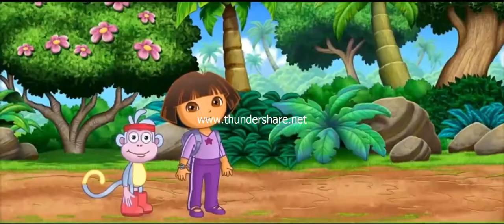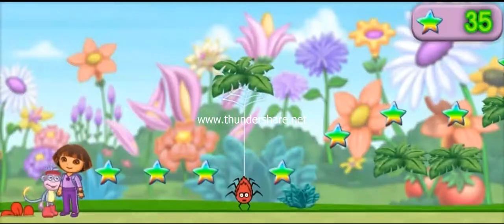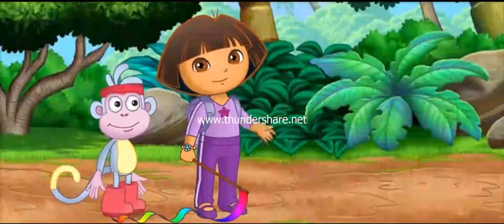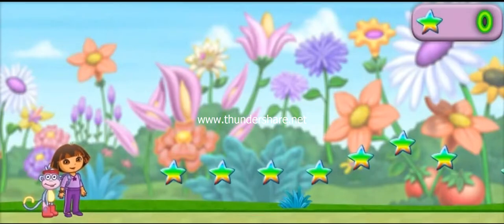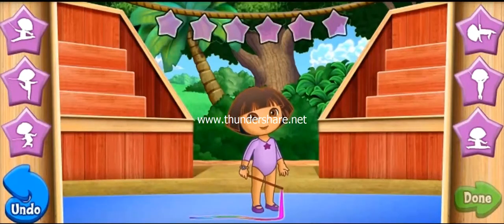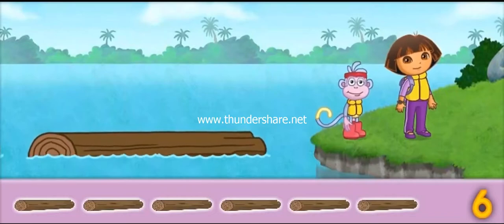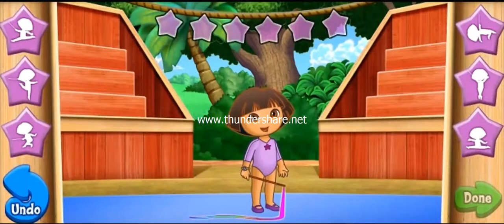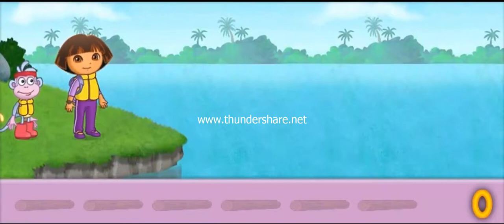Dora the Explorer 3D Full MOVIE